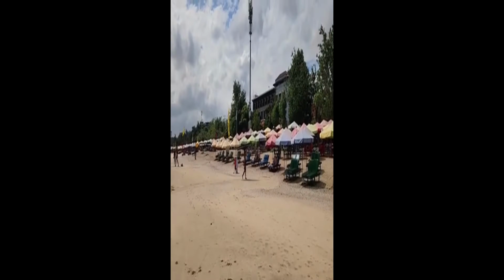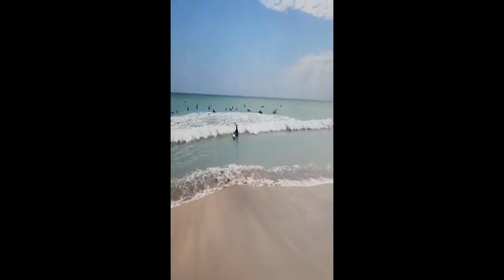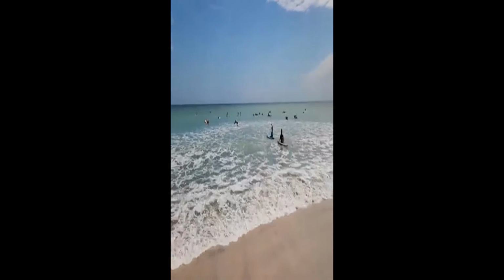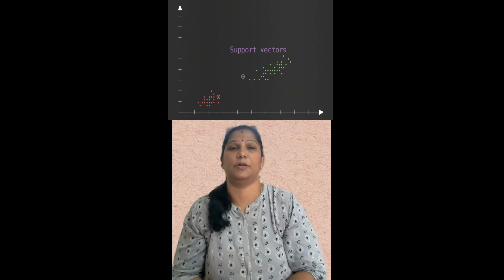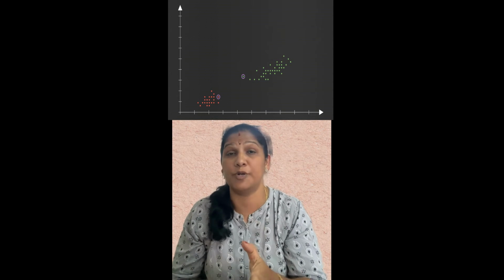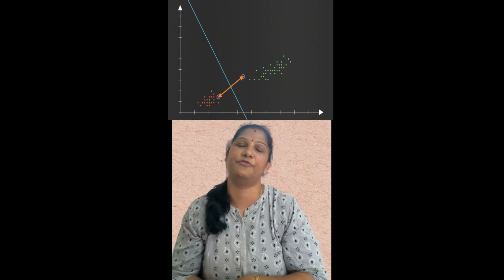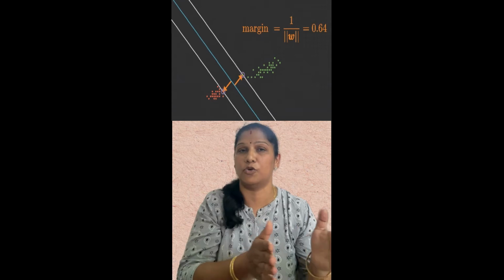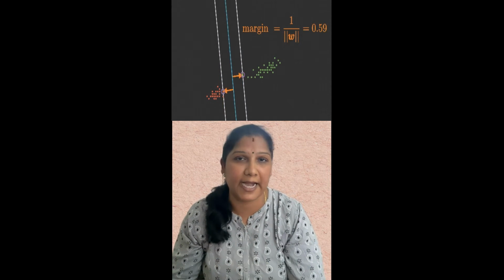07. Support Vector Machines | One Concept, Two Minutes | Demystify with Ajay